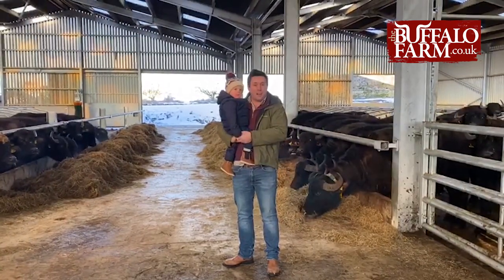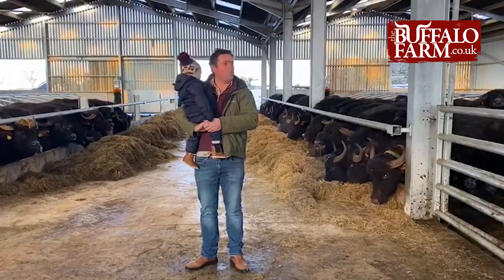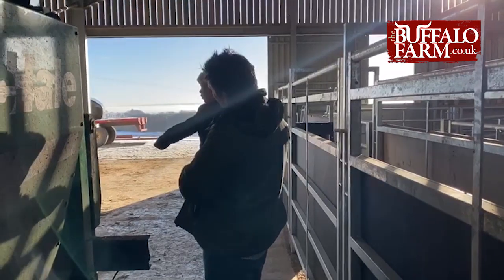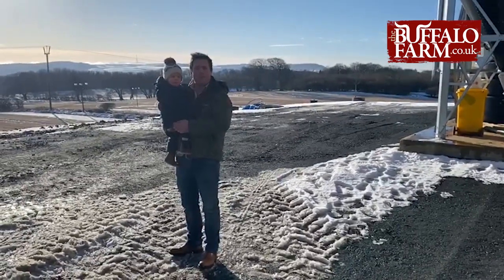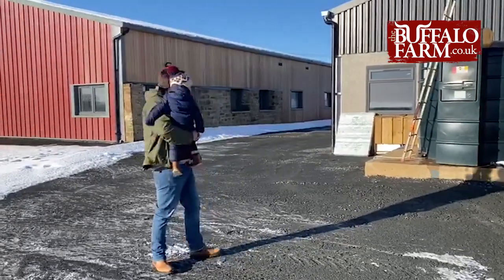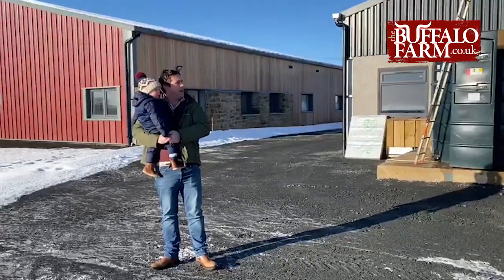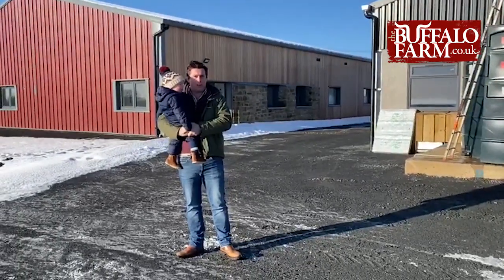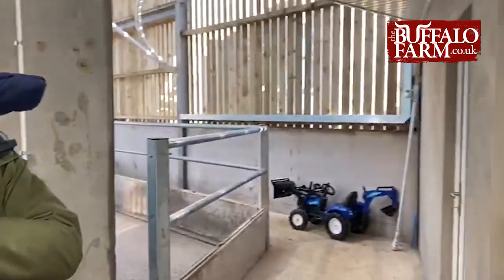Buffalo Mozzarella Update